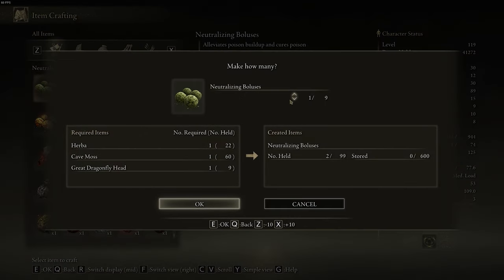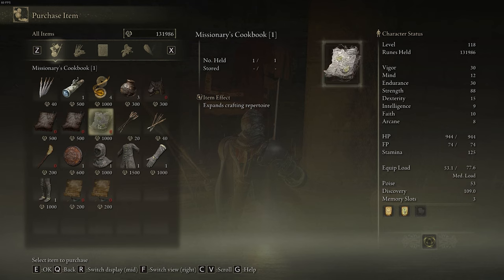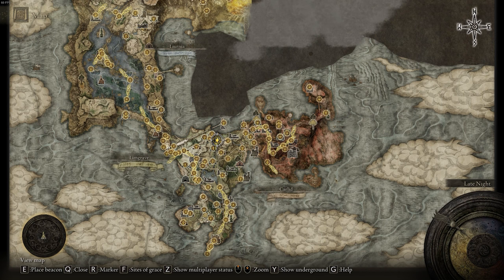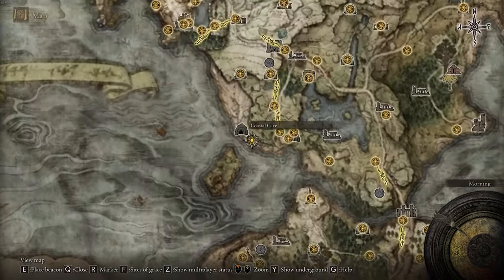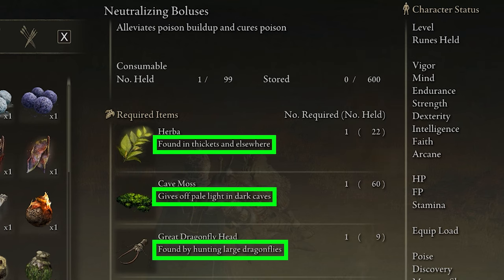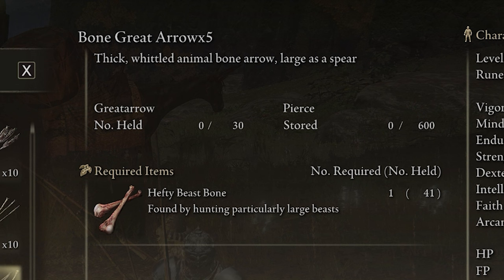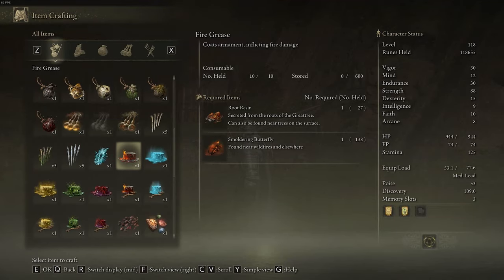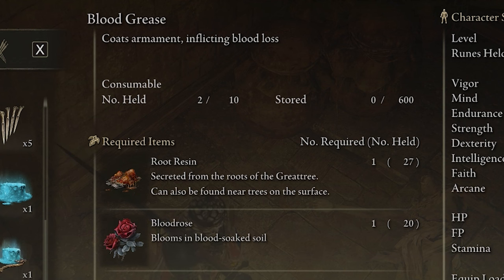How To Craft in Elden Ring (Arrows, Poison Cure, Fire Grease, Blood Grease, Ballista Bolts)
This video will cover how to craft items in Elden Ring.  After covering the basics of crafting this video will go into further depth on where to find cookbooks, and what ingredients you need for crafting some of the items in Elden Ring.  The crafting items this video will cover include Bone Arrow, Bone Bolt, Poisonbone Arrow, Poisonbone Arrow (Fletched), Poisonbone Bolt, Neutralizing Boluses, Bone Great Arrow, Bone Great Arrow (Fletched), Bone Ballista Bolt, Fire Grease, and Blood Grease.  The crafting recipe cookbooks this video will cover include the Nomadic Warrior's Cookbook [1], Armorer's Cookbook [2], Nomadic Warrior's Cookbook [13], Armorer's Cookbook [1], and the Nomadic Warrior's Cookbook [6].  Finally, a list of all of the ingredients needed for the crafting items in this video includes Thin Beast Bones, Poisonbloom, Flight Pinion, Herba, Cave Moss, Great Dragonfly Head, Hefty Beast Bone, Root Resin, Smoldering Butterfly, and Bloodrose.